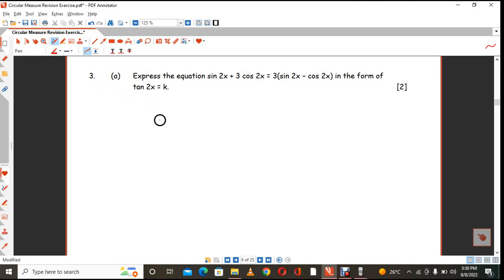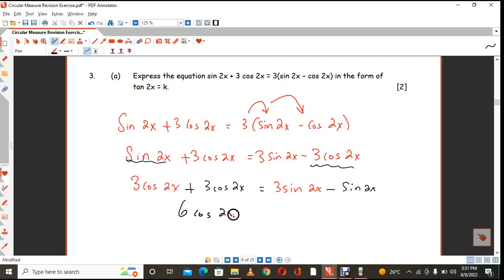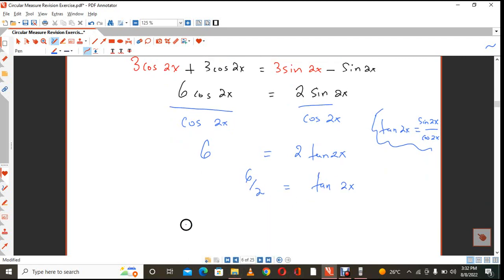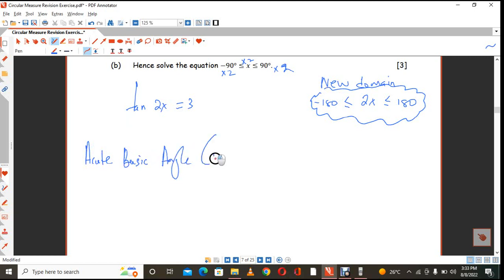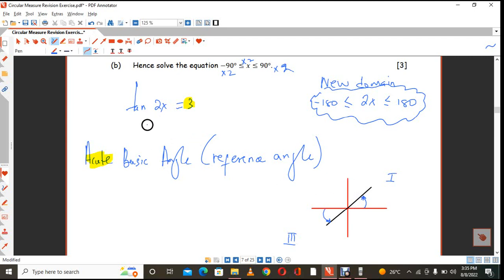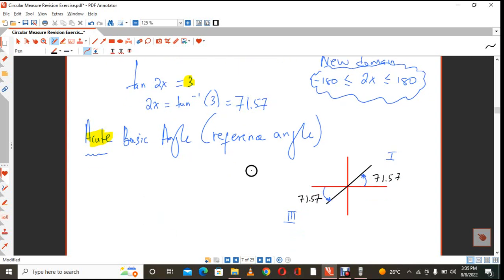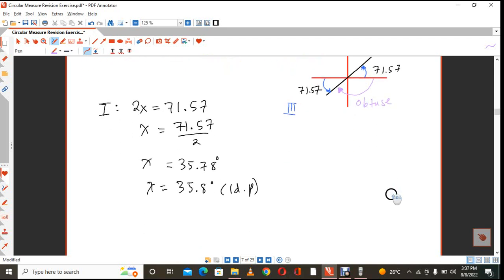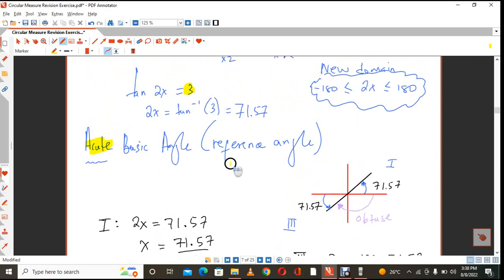Circular Measure and Trigonometry Part 3